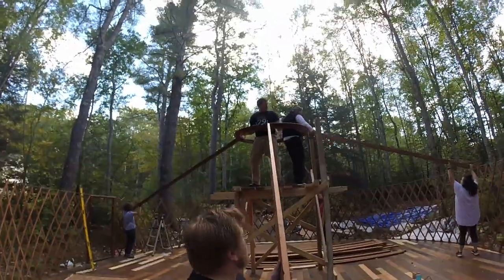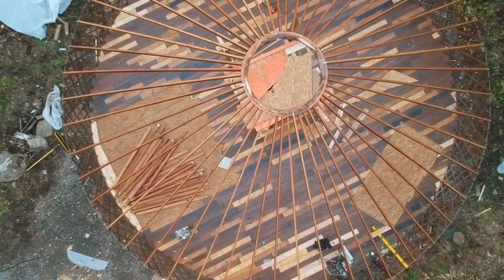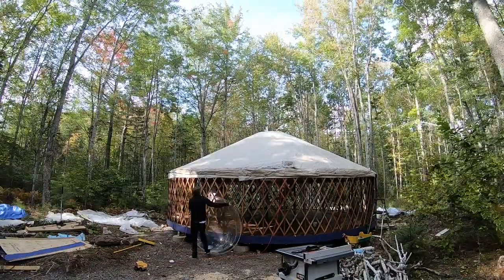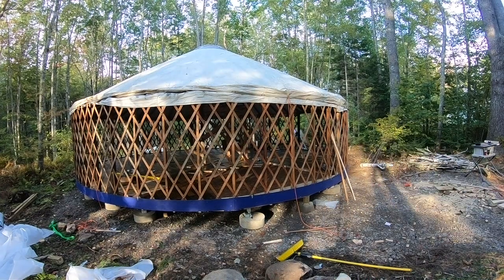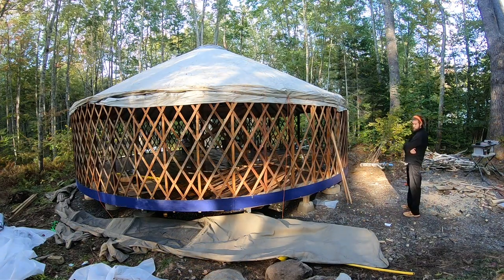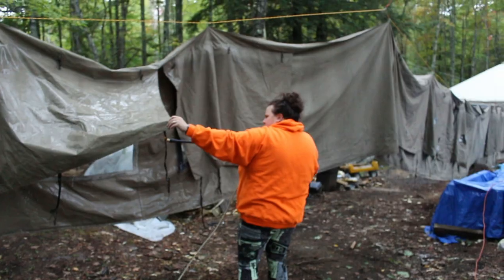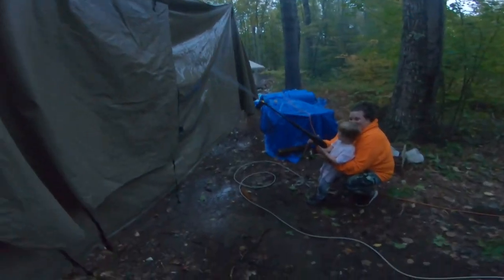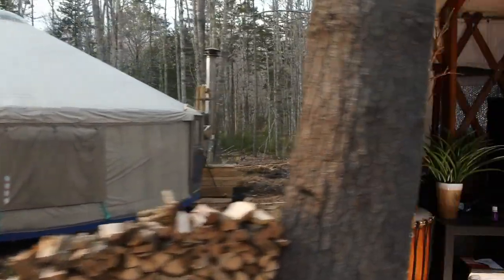How to Build A Yurt (Ep. 13 Installing the Roof and Sidewall Cover!)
We were so excited to finish getting the yurt up! Then, we encountered a big set back.  But one of the best lessons we have learned throughout this whole yurt process, is how to persevere and find solutions to the inevitable problems that pop up. Now that the yurt is up, we just have to build out the whole interior!

Follow our journey as we dismantle, move and rebuild our 30 foot Pacific Yurt, from an island 13 miles off the coast of Maine, to its new home, along the beautiful Maine coast. New videos twice (sometimes once) a week (or as close to it as possible) Like & Subscribe if you like what you see and ding-a-ling that bell if you are feeling saucy!